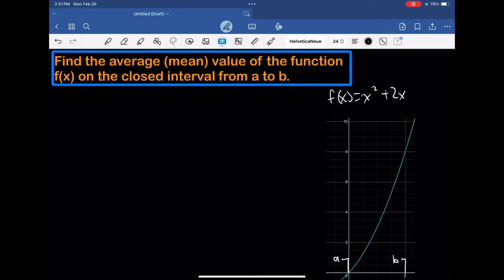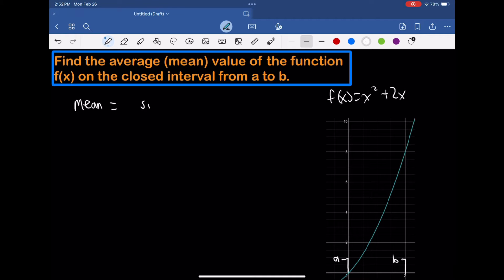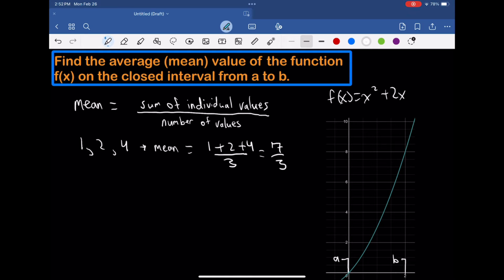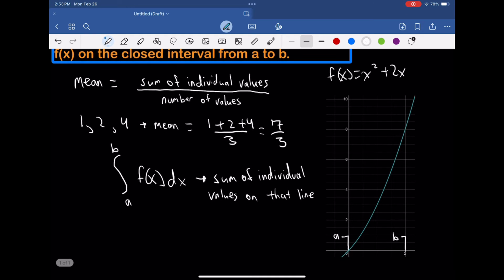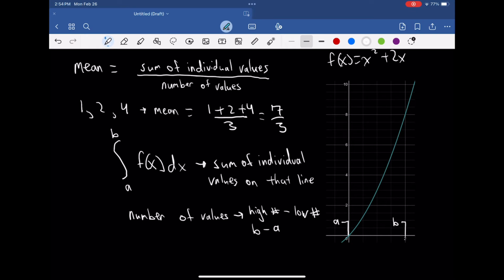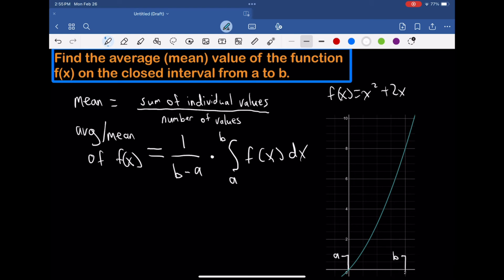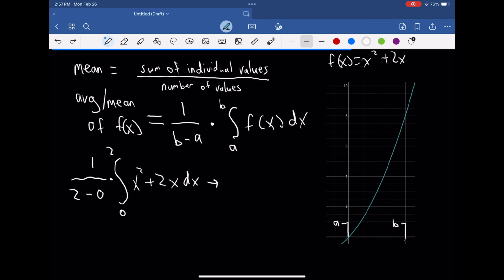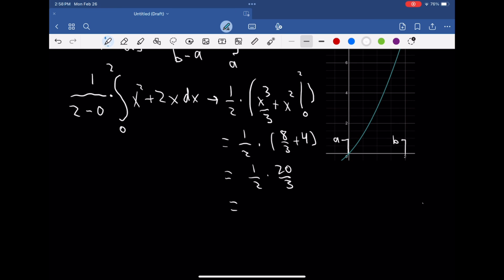EASY Find the Average Value of f(x) (Calculus Tutorial)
In this calculus tutorial we will find the mean value or the average value of any function f(x) on a closed interval from a to b. This is a common problem in calculus class and we will make it easy.

Understand that the mean value is the sum of individual values divided by the number of of values. Using this we can say that the mean value c of a function f(x) from x = a to x = b is equal to the integral of f(x) dx from a to b divided by b - a. Using this we can also say that the mean value c multiplied by b-a is equal to the integral of f(x) from a to b.